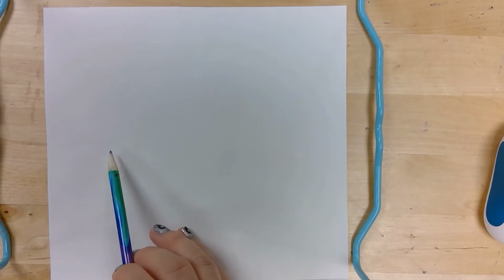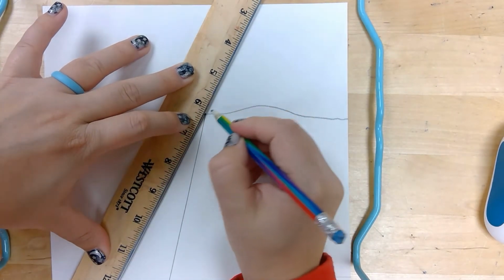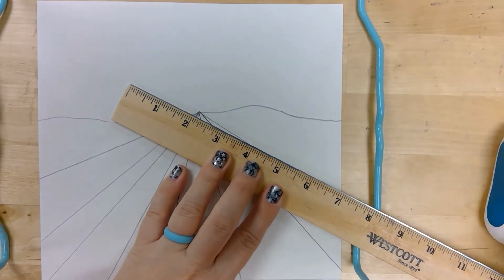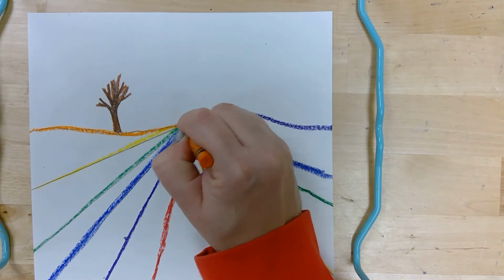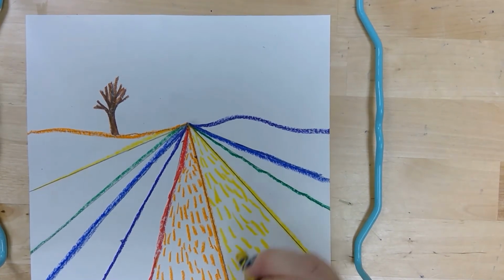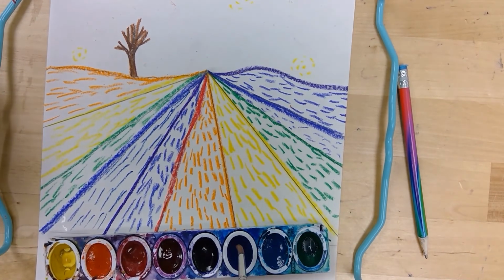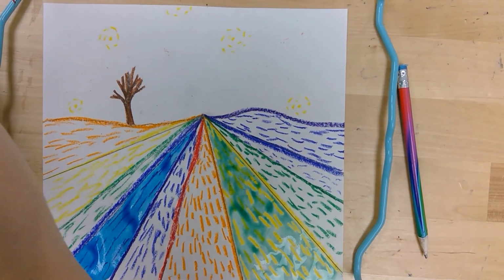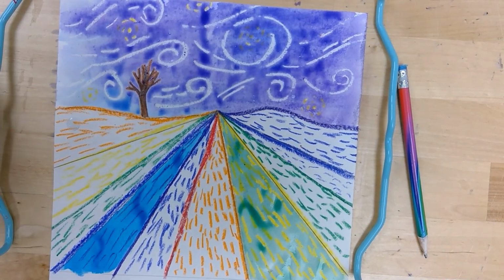Van Gogh One-Point Perspective Landscape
Practice your one-point perspective drawing skills and add details to represent an impressionistic style in your artwork!